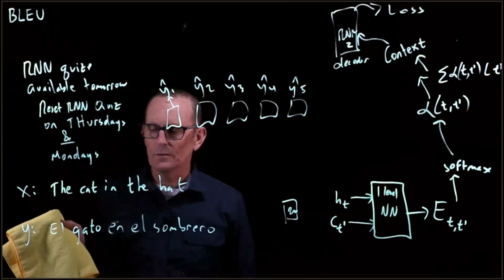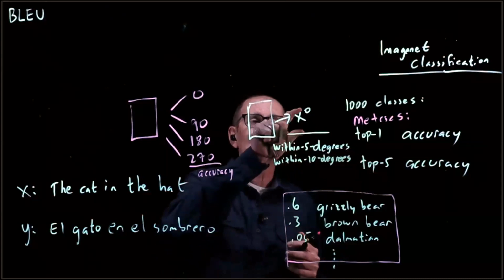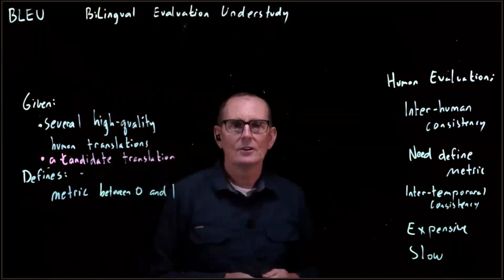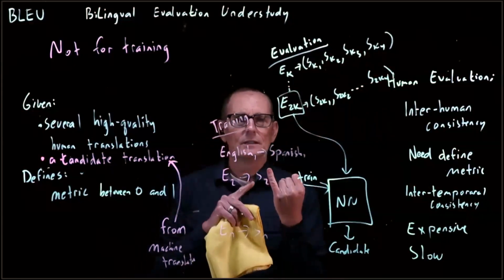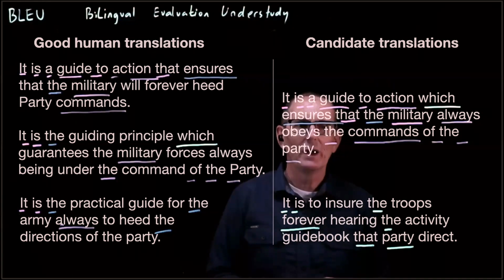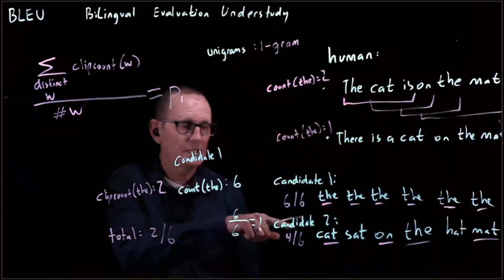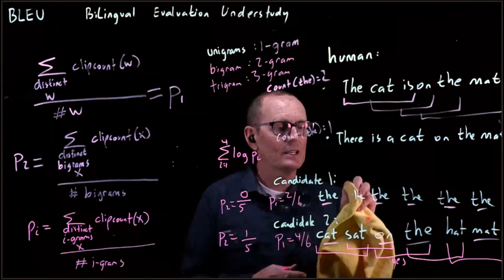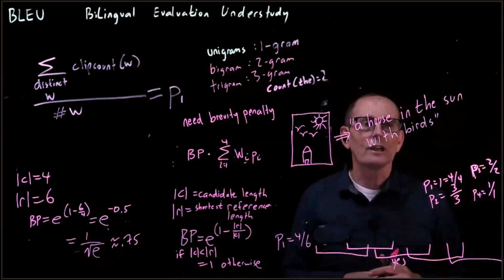CS 152 NN—25: BLEU: Evaluating language translation